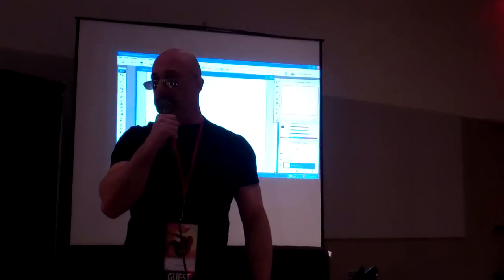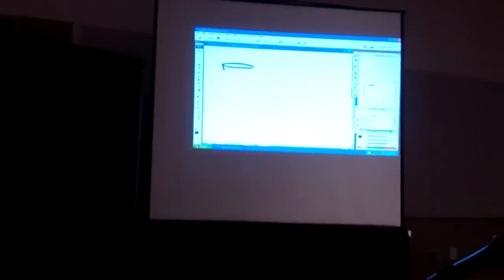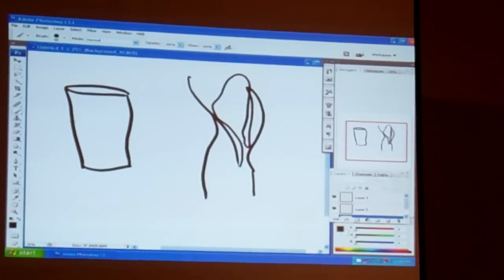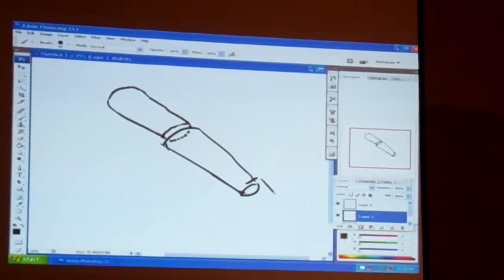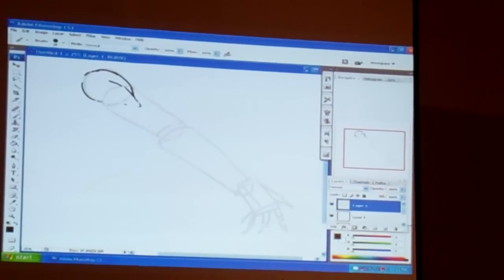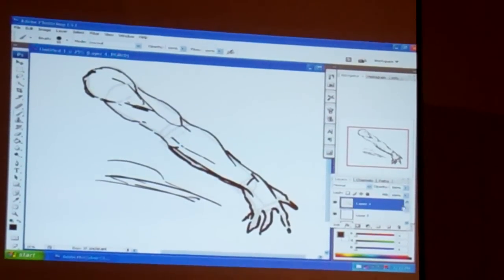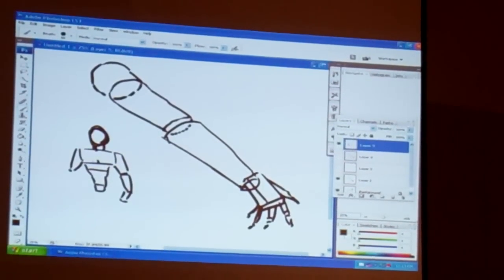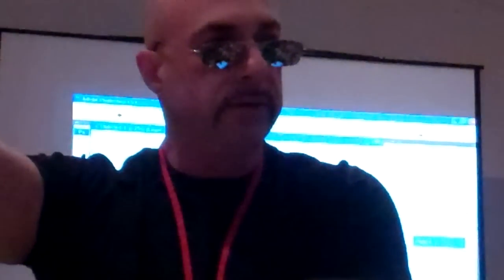Todd McFarlane & Greg Capullo: How to Draw 1/6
Panel discussion at the Phoenix Comicon on May 29, 2011.